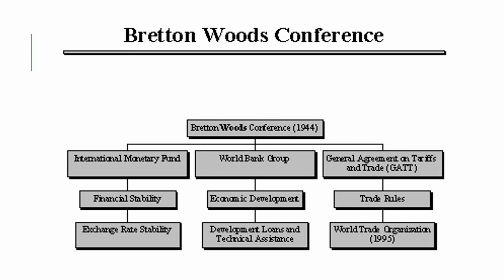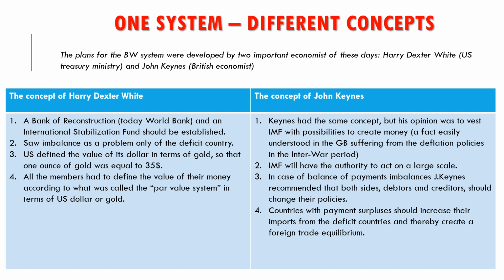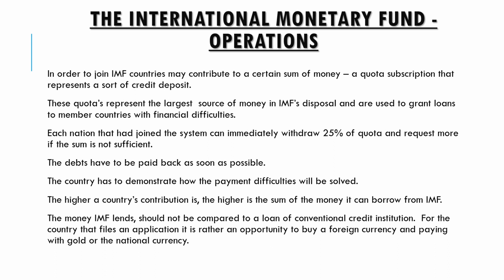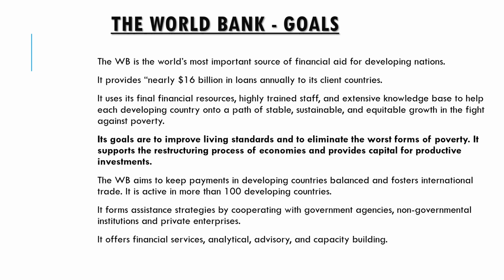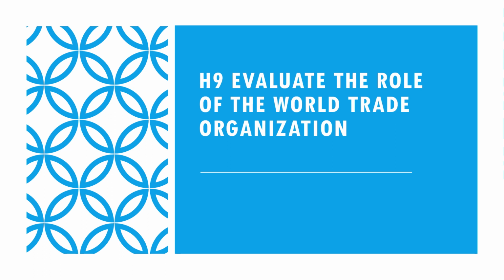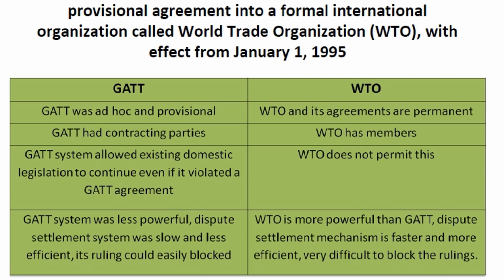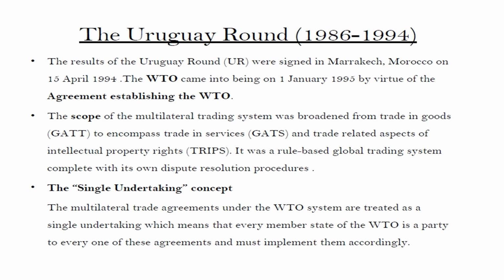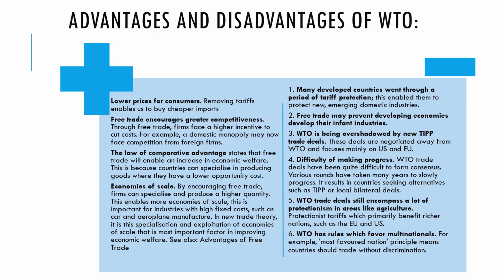The Bretton Woods system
An introduction to the Bretton- Woods system and institutions:
IMF - structure, aims, functions
WB - structure, aims, functions
WTO - structure, aims, functions